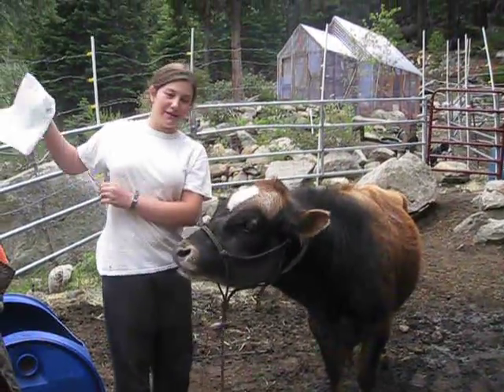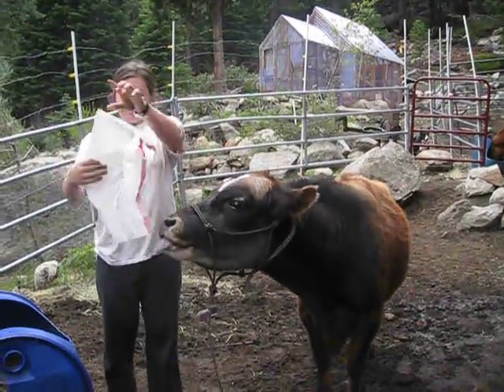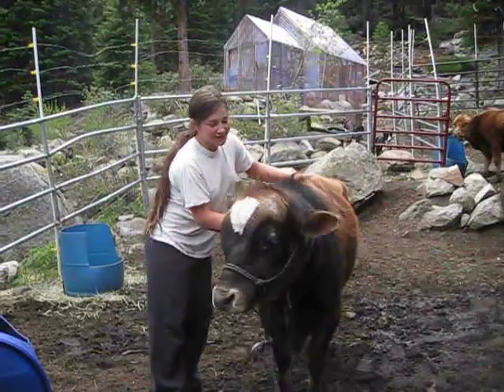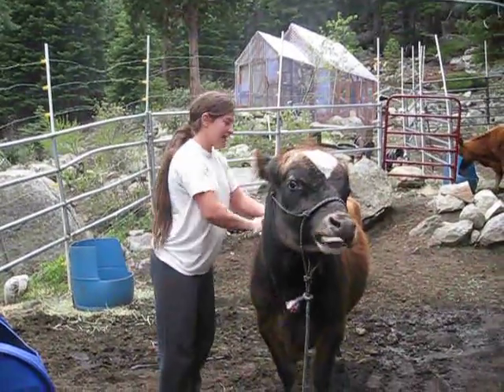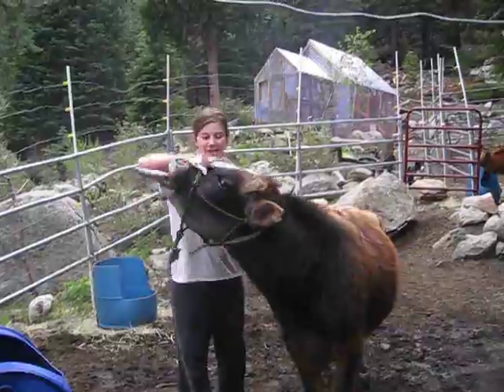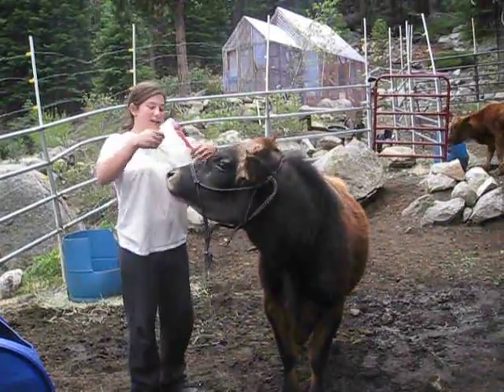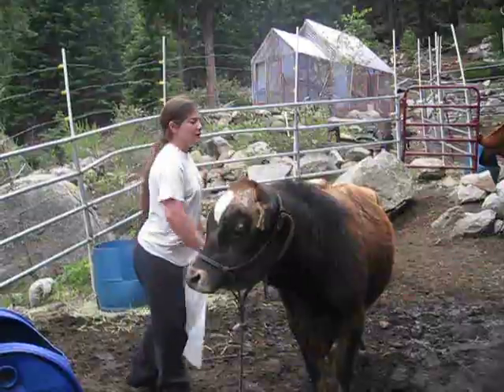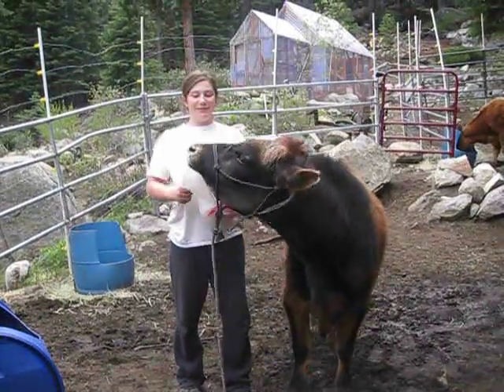yerani cow training sacking out mini jersey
Yerani is working on sacking out Remington so he isn't afraid of things flapping around him